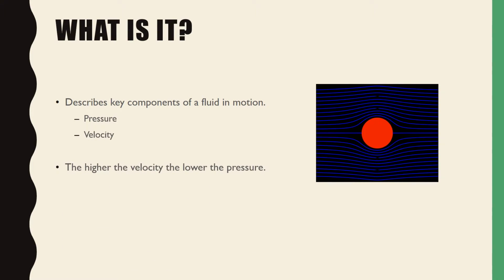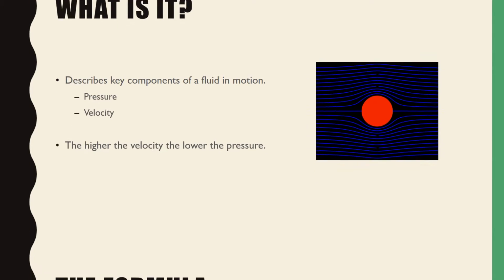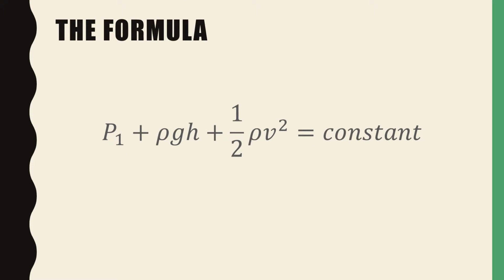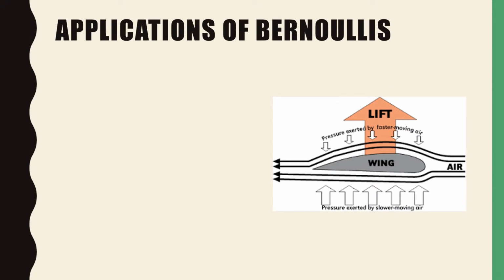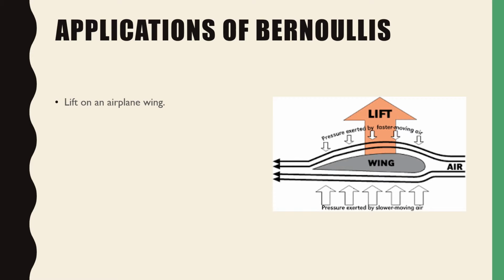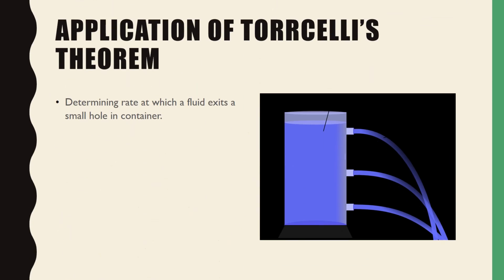Powerpoint Video DEMO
Powerpoint Presentation style Video - MSET